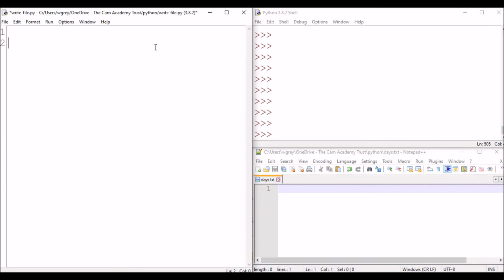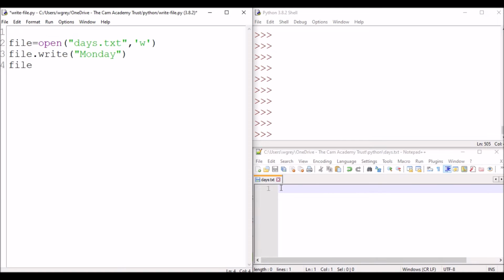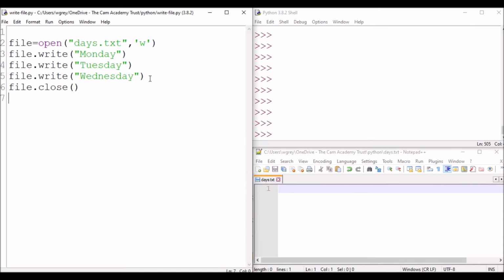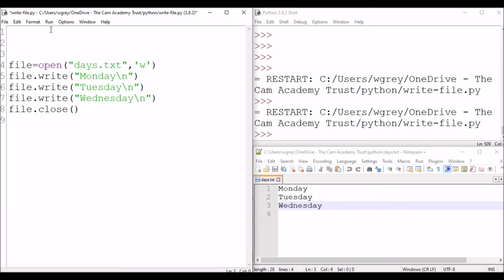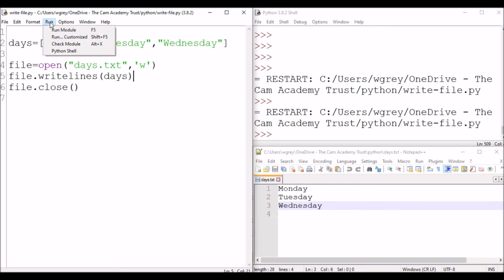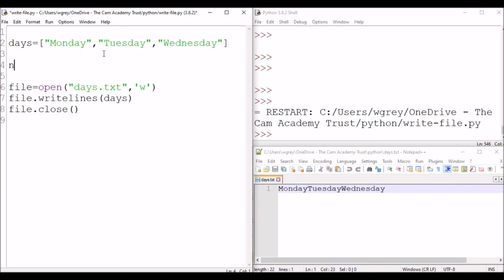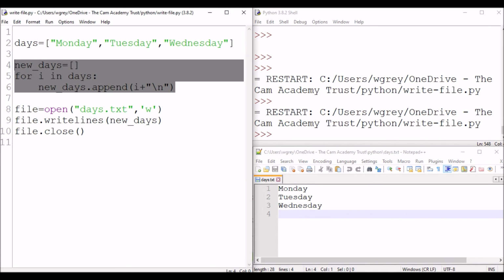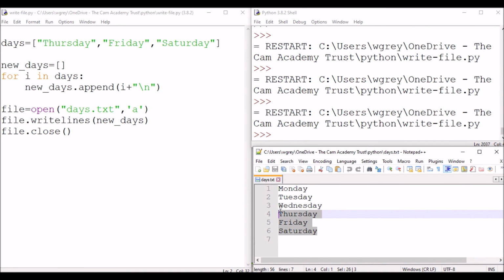Writing to text files in Python